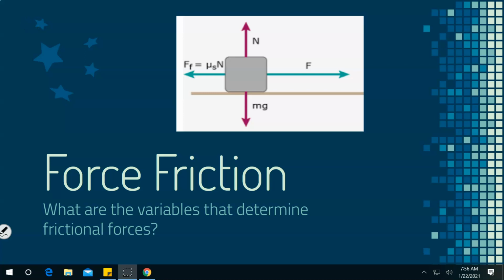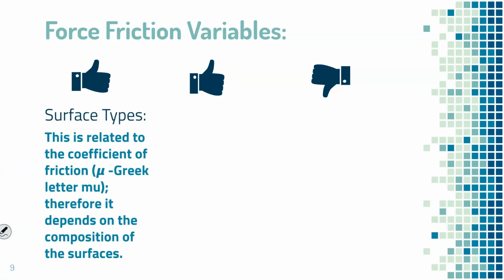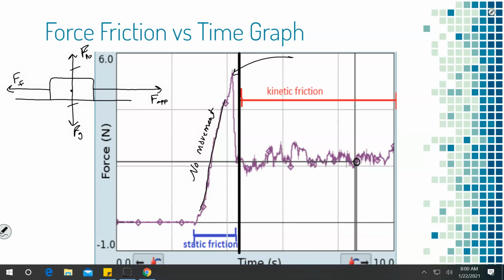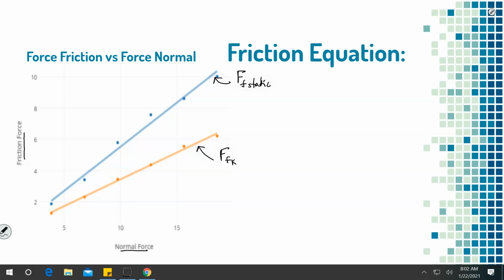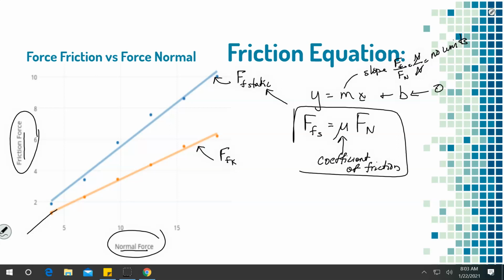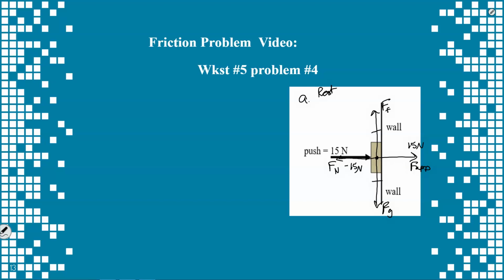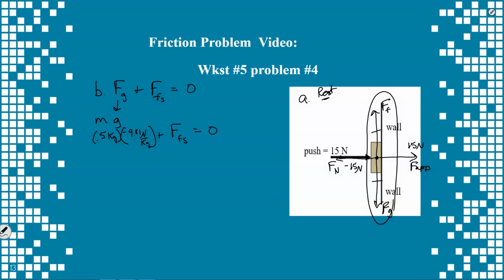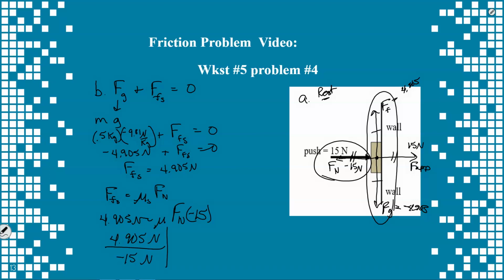Friction & Coefficient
Unite 5 HPhysics